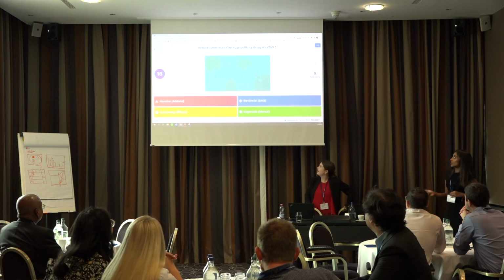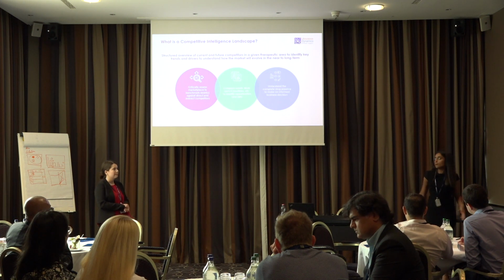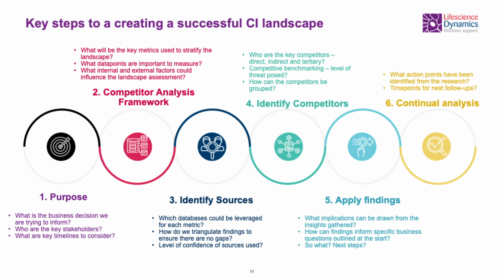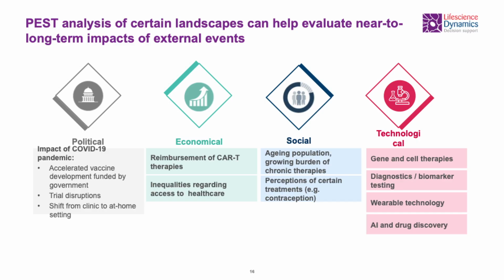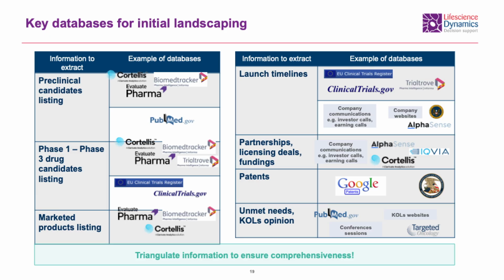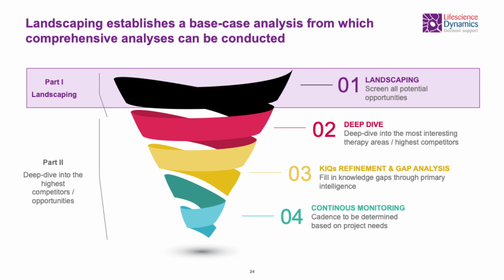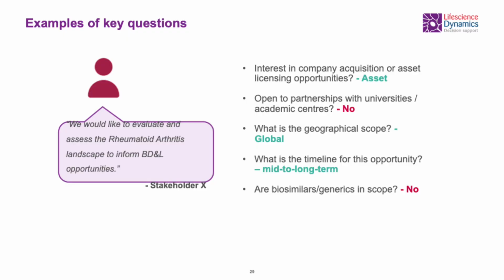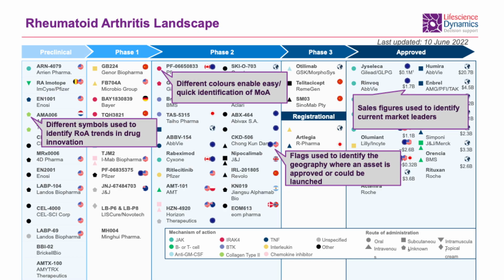Lifescience Dynamics - CI Landscapes Workshop - Pharma CI EU 2022 - PART 1